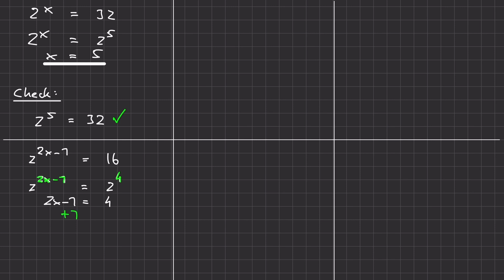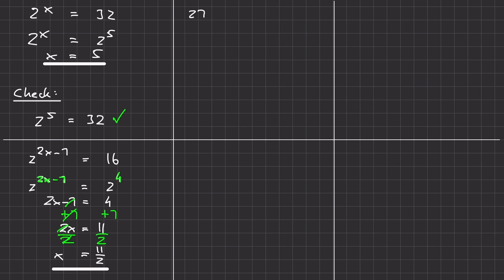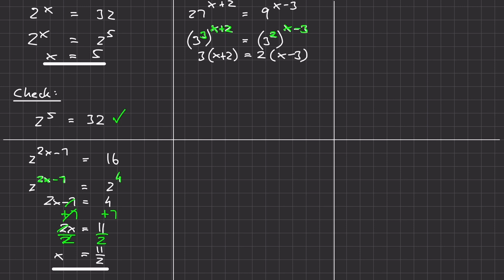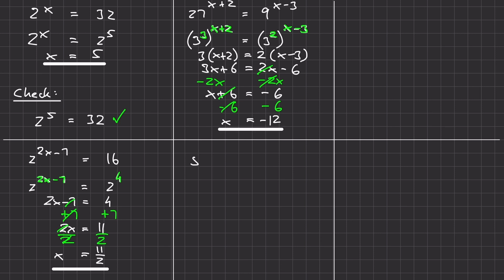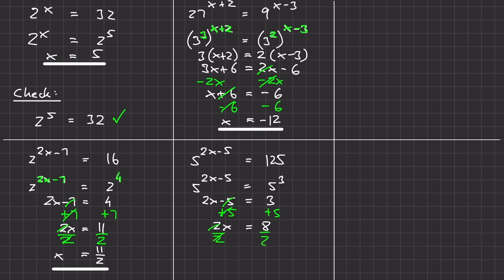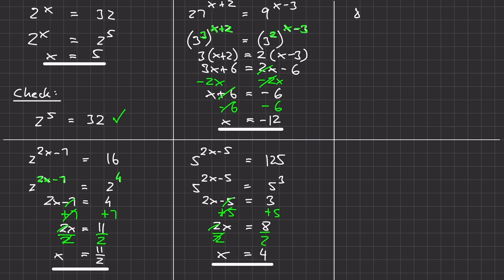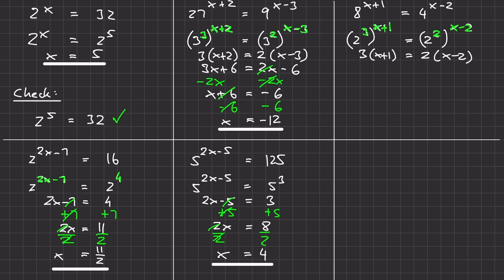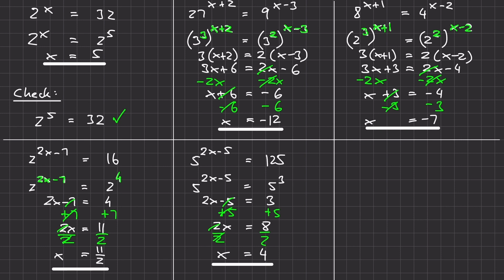Solving Exponential Equations with the Same Base | The Westcoast Math Tutor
Some exponential equations can be solved by expressing each side of the equation as a power of the same base.

✅  About The Westcoast Math Tutor:

Hello Friends!